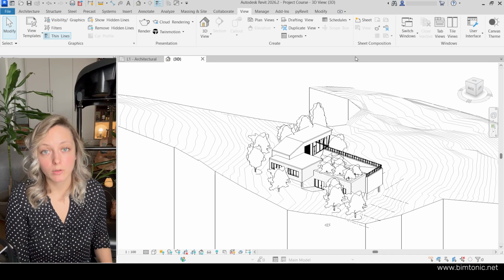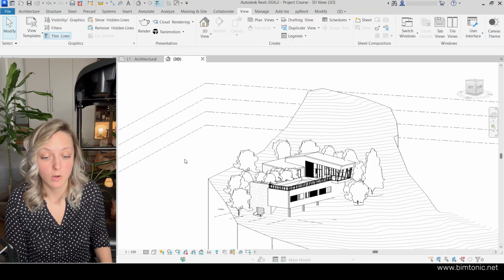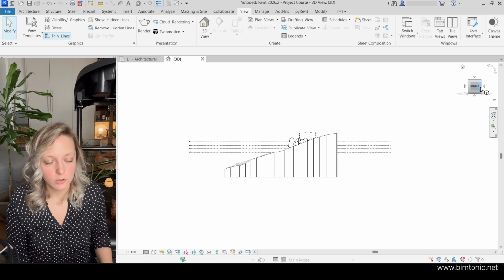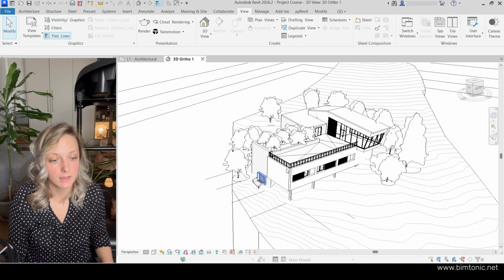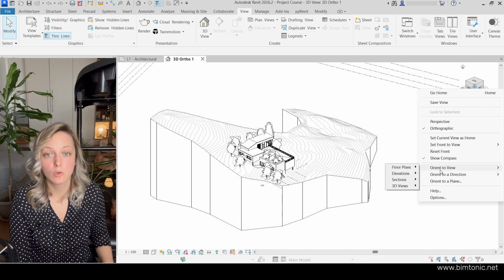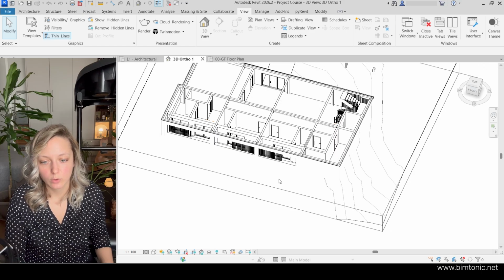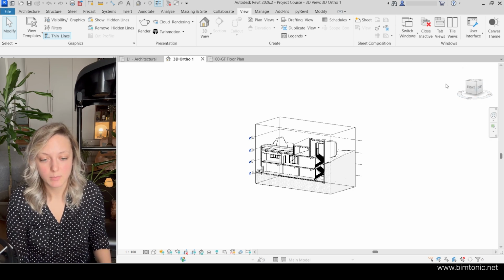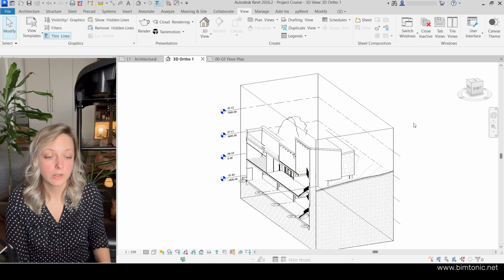Revit View Cube: Tutorial for Beginners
Master 3D navigation and speed up your workflow with the Revit ViewCube! 🧊🚀

In this quick guide, we cover everything from basic orbiting to the "secret" way to align 3D views to floor plans and sections.

What you’ll learn:

-Fast Navigation: Mastering the Home view and Compass.

-Orient to View: Creating 3D sections in two clicks.

🎓 READY TO LEARN REVIT FROM SCRATCH? Stop guessing and start modeling properly. Enroll in my Revit Beginners Course for a step-by-step path to mastering the software